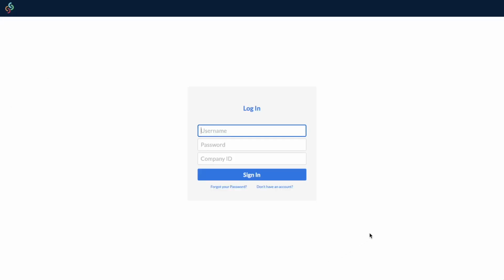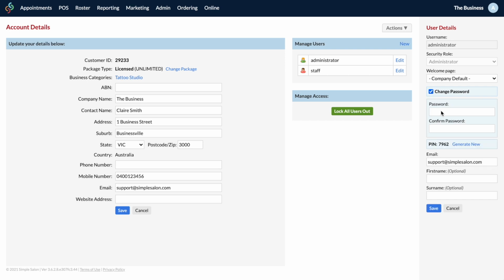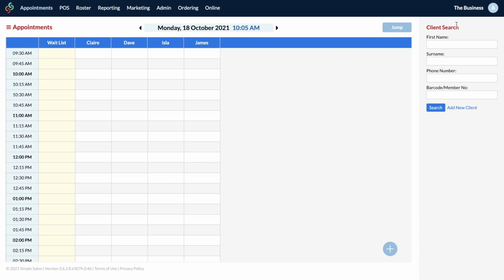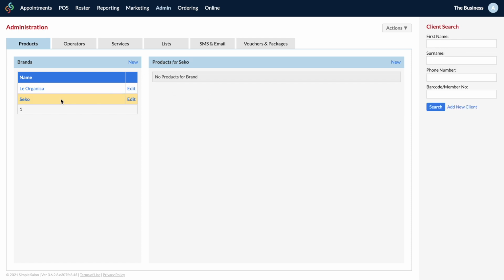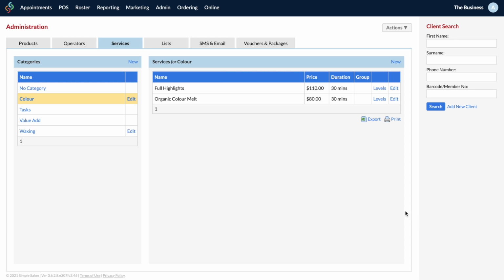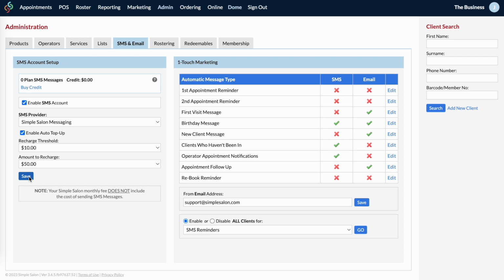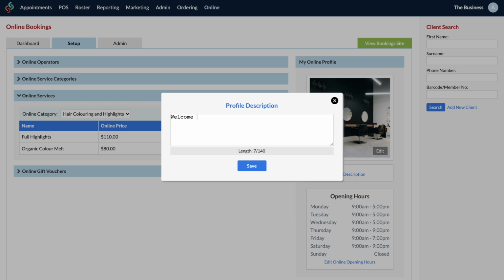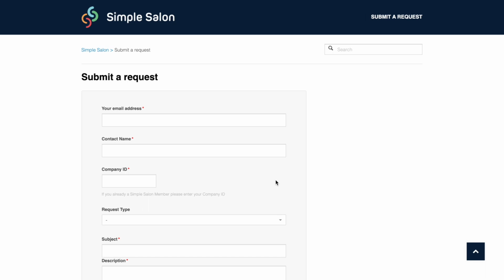Let's Take A Look Around And Get Started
Hello and welcome to Simple Salon. Our commitment to our clients is our top priority so we've made this video just for you.

It’s important to us that you make the most of your experience over the next 14 days by seamlessly integrating Simple Salon into your business and experiencing the results.

We want to teach you how to use the program because ultimately Simple Salon is more than just booking software—there's so many features for you to learn and grab a hold of and we're here to help you with that. So, let’s take a look around and get started.

Below is a list of the topics covered and when they are featured in this video:

0:00 Hello and welcome to Simple Salon
0:36 Logging in
2:53 Changing password and creating users
4:26 Setting up the Roster
5:07 Adding Operators
6:16 Adding Products
9:08 Adding Services
11:32 Making Appointments
12:48 Setting up SMS - Buying credits and enabling auto reminders
14:58 Setting up Online Bookings
18:25 Getting help